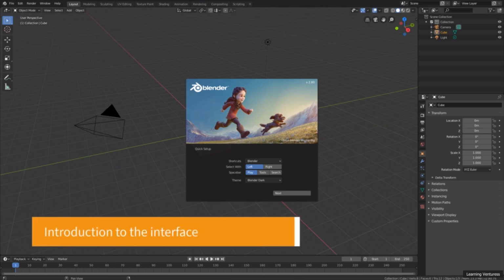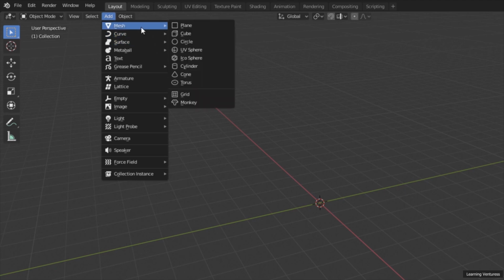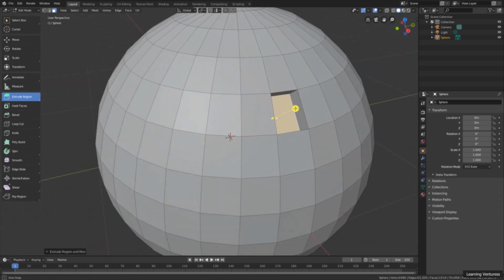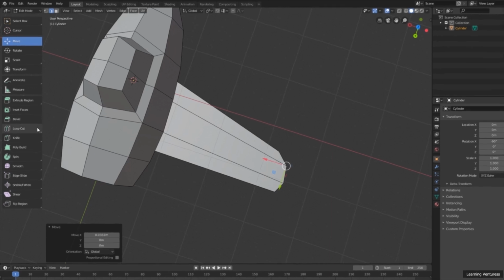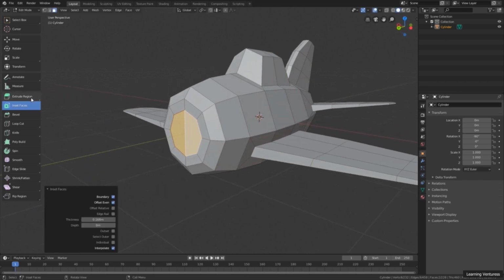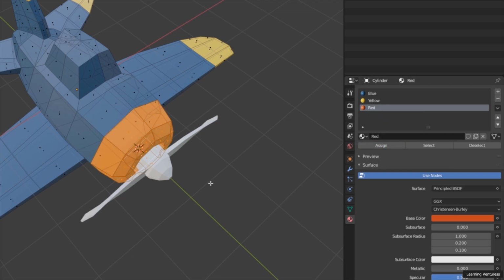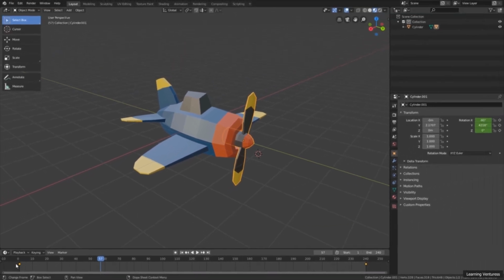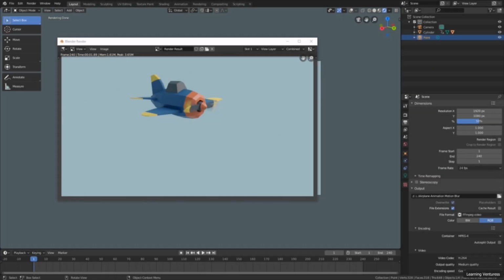Learn Blender & Create Your First Animation Step-by-Step 🎥✨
Ready to dive into the world of 3D animation? 🚀 In this beginner-friendly tutorial, we'll walk you through the basics of Blender and show you how to create your very first animation from scratch! 🖥️ Whether new to Blender or looking to sharpen your skills, this quick guide will start your animation journey. 🎨

*Chapters:*
00:00 - Introduction to Interface
03:48 - Navigating the 3D Environment
08:45 - Selecting & Transforming Objects
19:30 - Creating and Deleting Objects
26:36 - Modeling Part 1 - Selection
34:12 - Modeling Part 2 - Creating and Removing Edges and Faces
40:10 - Modeling Part 3 - Basic Tools
47:59 - Modeling the Airplane
1:26:34 - Modeling the Helix of the Airplane
1:38:41 - Creating Materials
1:53:44 - Parenting the Propeller to the Plane
1:57:59 - Introduction to Animation
2:03:00 - Animating the Plane
2:14:55 - Adjusting the Light and the Camera
2:23:29 - Rendering the Final Video

- Blender interface overview
- Basic modeling & animation tools
- Keyframing and timeline essentials
- Rendering your first animation!